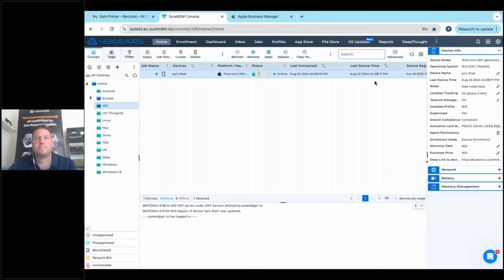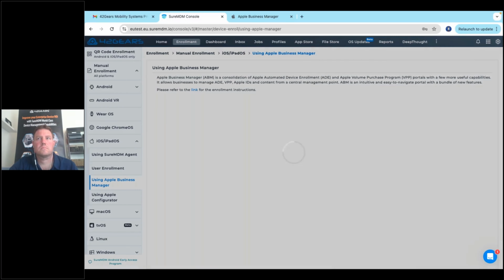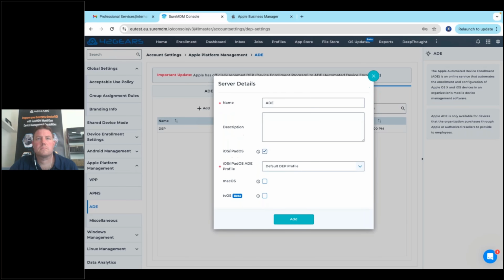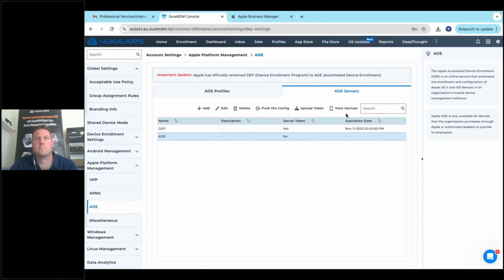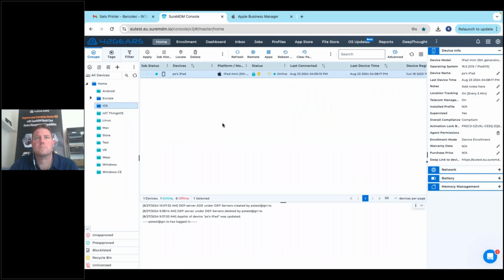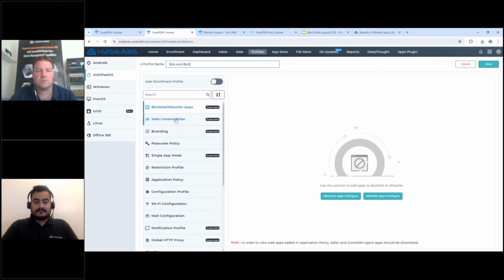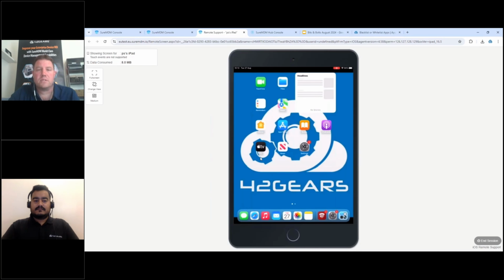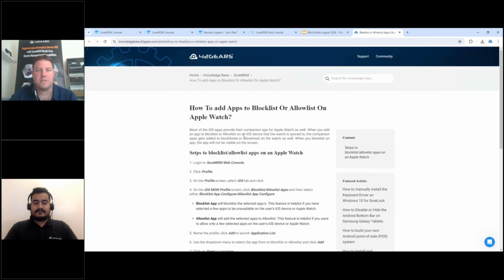Bits & Bolts | EMEA | Episode 13: iOS enrollment via Apple ADE & app blocklist/allowlist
In this episode of Bits and Bolts, Kumar Saurav, Senior Technical Consultant and Stuart Clark, Africa Territory Manager, guide you through the essentials of iOS enrollment using Apple ADE (Automated Device Enrollment) and the implementation of iOS blocklist and allow list apps. Learn how these configurations can simplify device management and strengthen your organization's security posture.